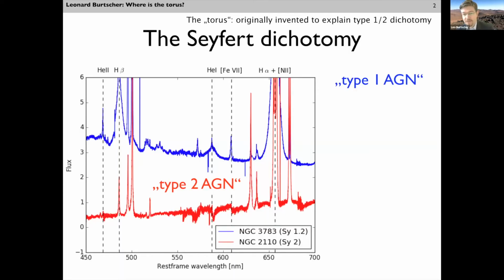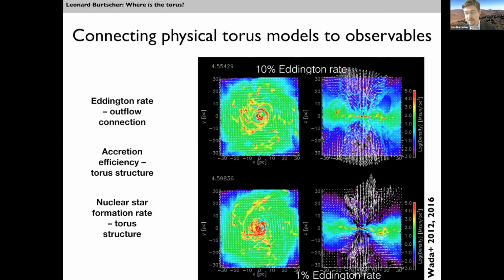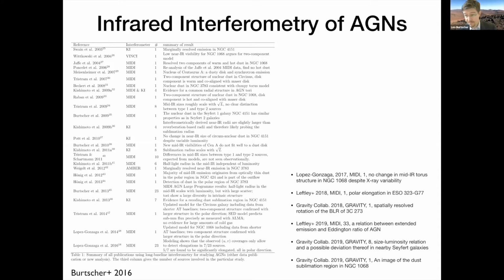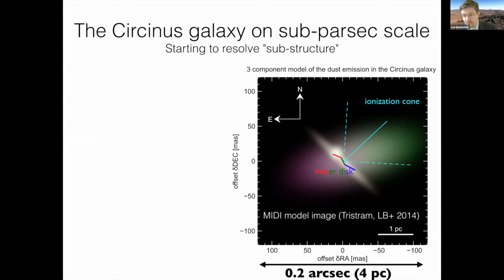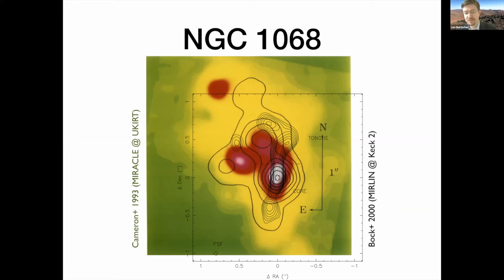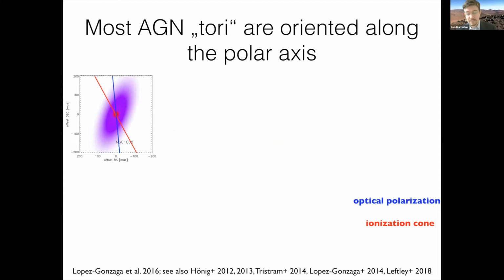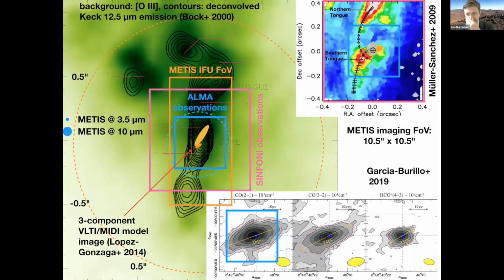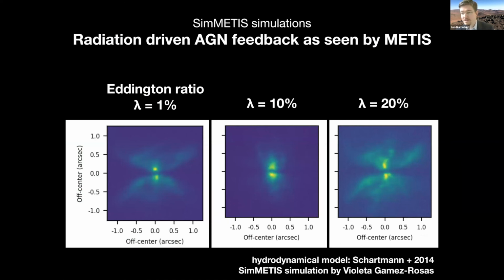Resolving the dust structures in AGN's. | Leo Burtscher | Wednesday Morning Session 1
Active galactic nuclei (AGNs) are among the most luminous mid-infrared (MIR) emitters in the universe. In nearby AGNs, this emission is mostly from warm dust on scales of a tenth to about 10 parsec. This dust surrounds the accretion disk and absorbs its light along half of all lines of sight. While the structure and dynamics of this dust are still largely unknown, it has become clear in recent years that the "torus" picture is too simplistic since the majority of MIR emitting dust is actually located in the outflow direction rather than in the equatorial plane of the AGN. I will summarise the science highlights from AGN observations in the MIR at the highest angular resolution, in particular with long-baseline optical interferometry. I will also discuss the discovery space for future high-resolution studies with VLTI/MATISSE and ELT/METIS.